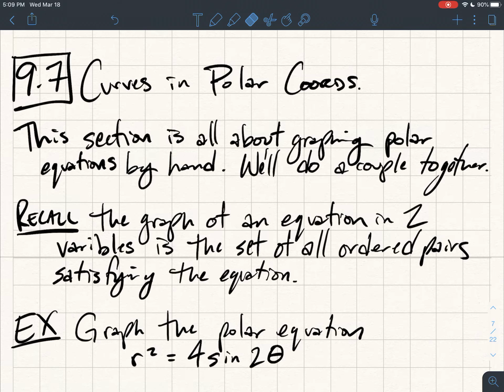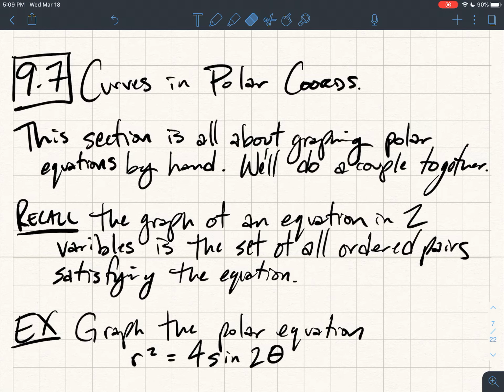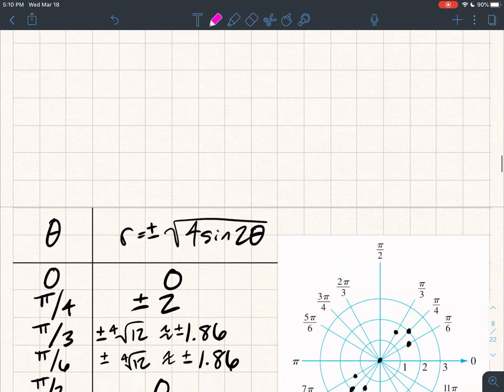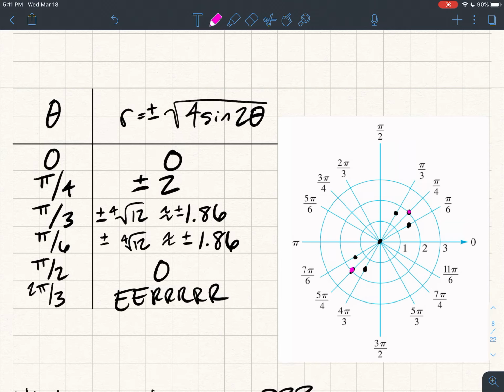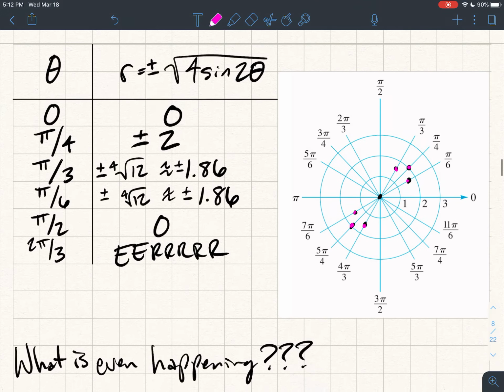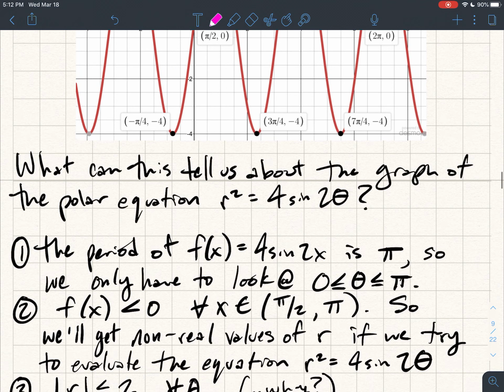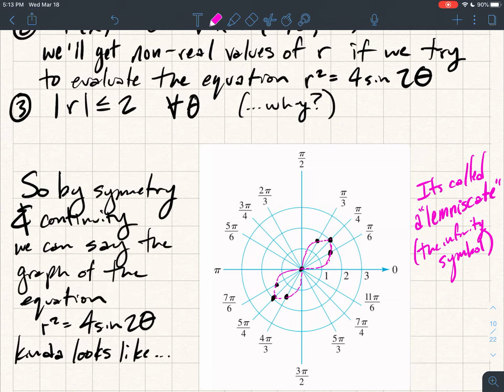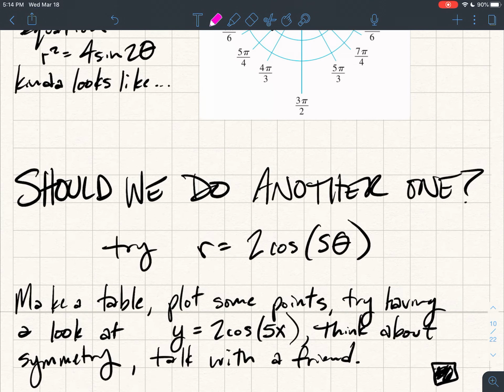UMTYMP Spring 2020 PC 9.7